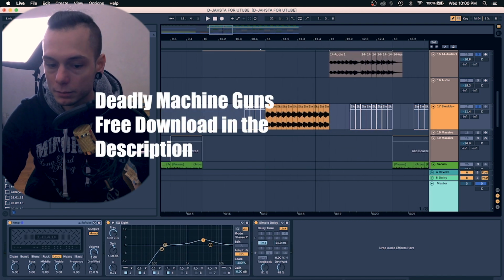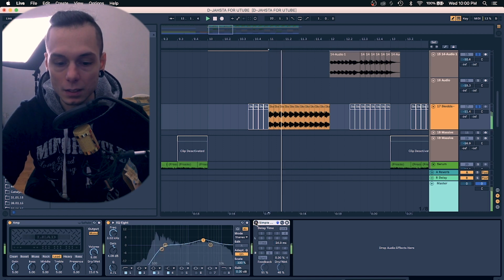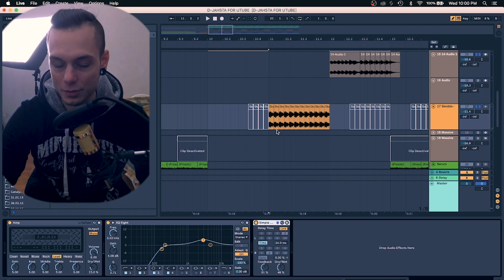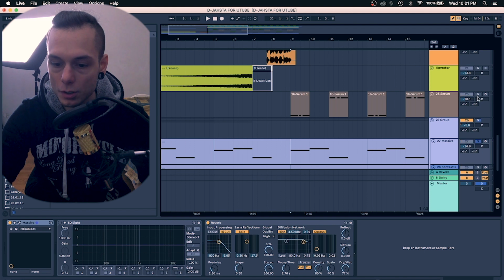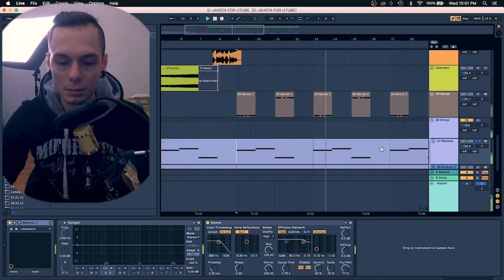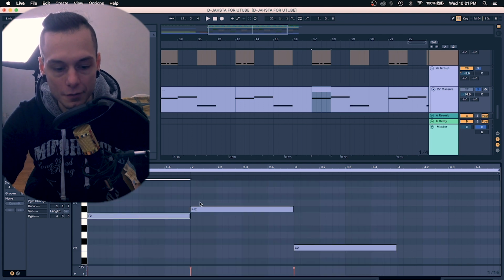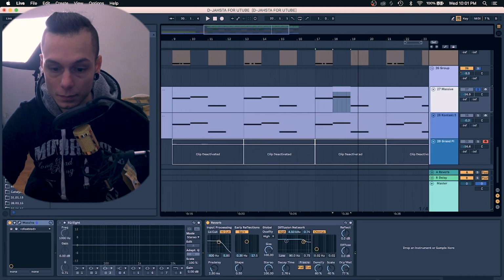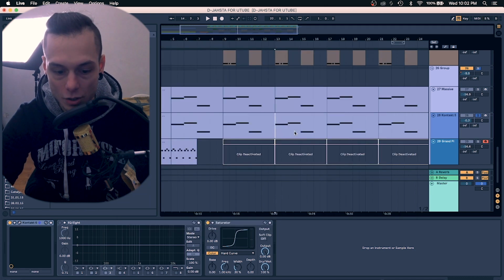DEATH PIT | HOW TO ROBOSTEP LIKE A GOD! D-JAHSTA